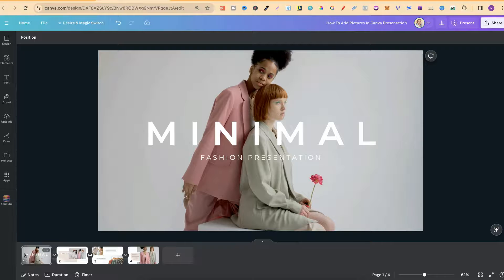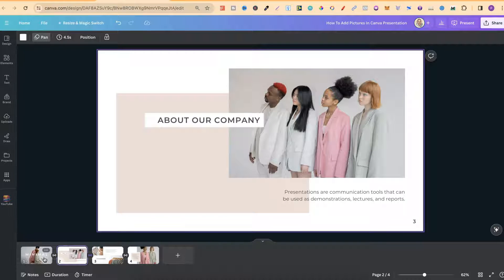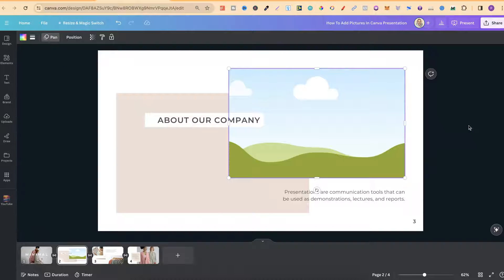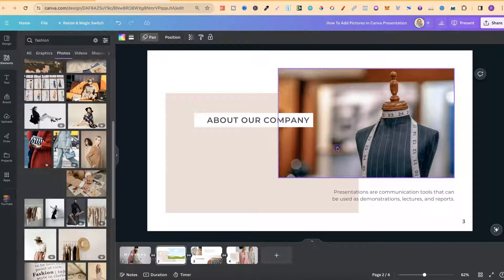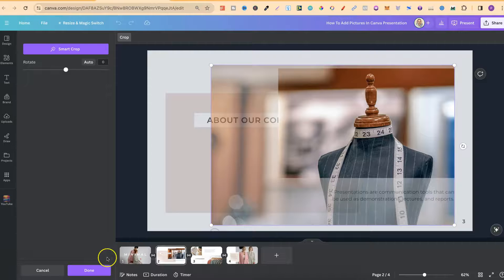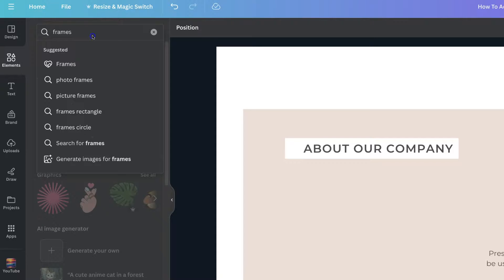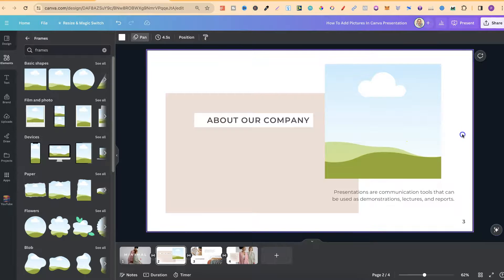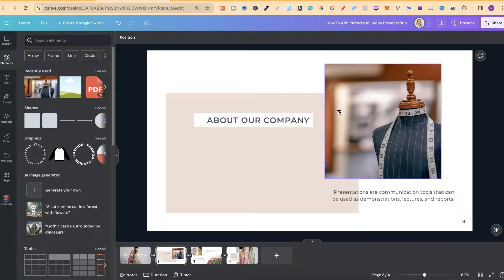How To Add Pictures In Canva Presentation